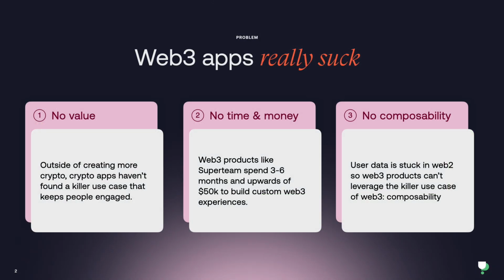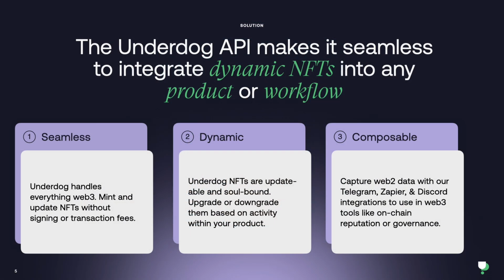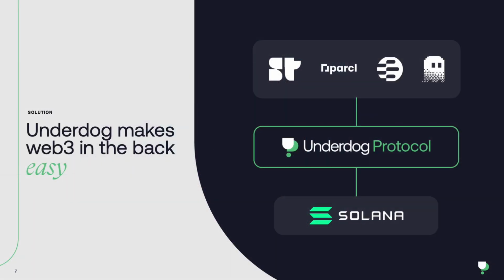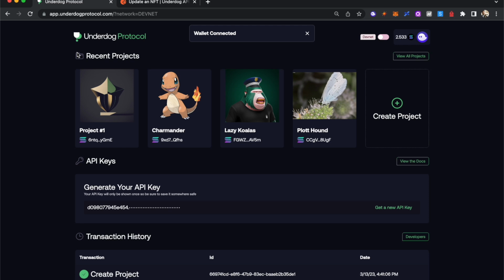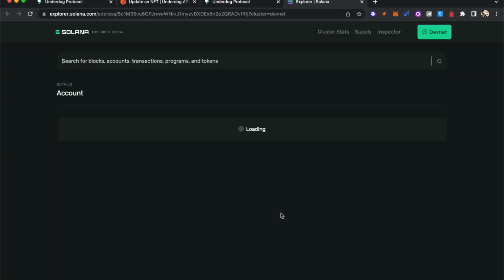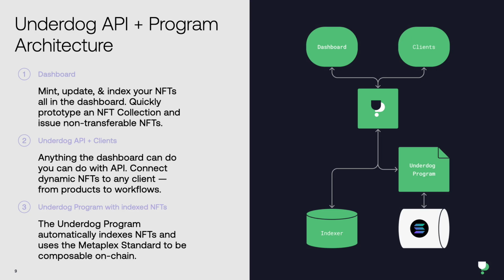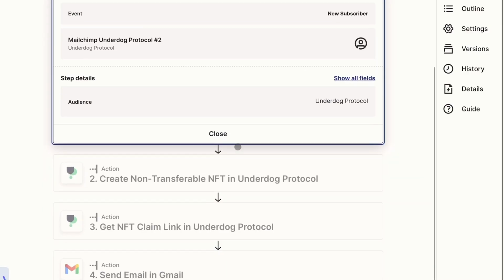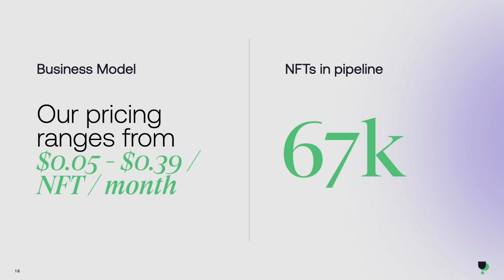Grizzlython - Underdog API